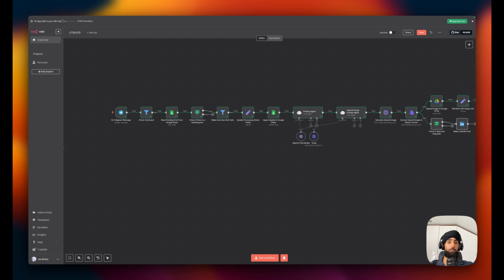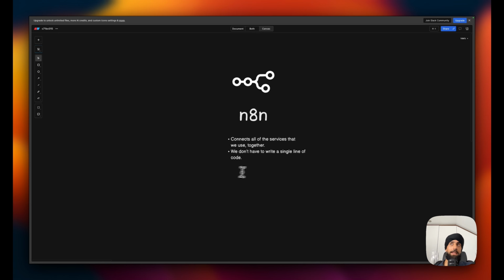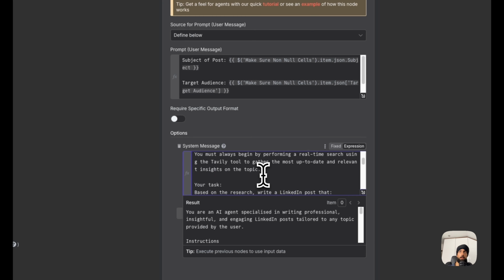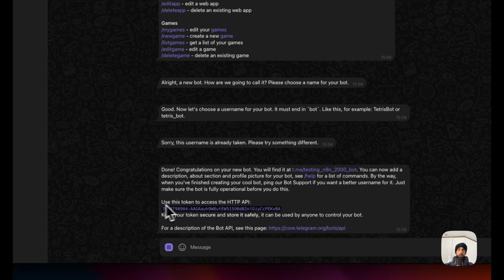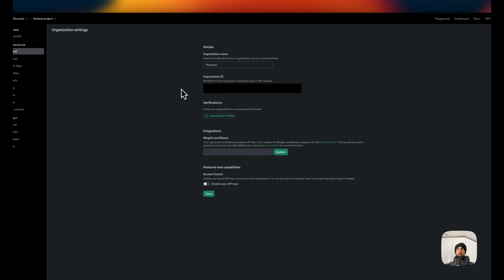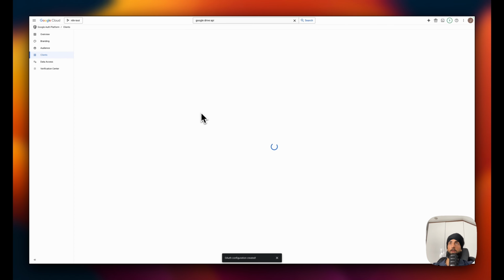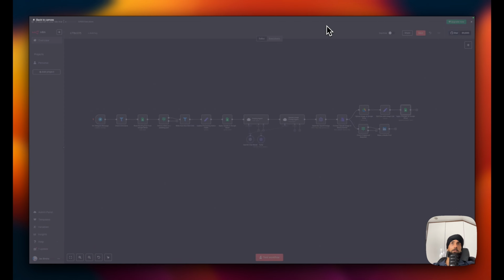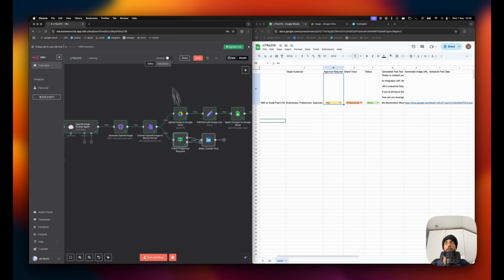How I Built a LinkedIn Posting Machine with n8n & OpenAI's Latest Image API (Step by step, n8n)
📌 Head over to my FREE Skool community to get ALL of the resources and the EXACT template for this setup:

💻 By the end of this video, you'll have learnt how to leverage the new OpenAI Image generation API to create professional quality LinkedIn infographics for yourself or for your clients.

TIMESTAMPS
0:00 - OpenAI Image Generation Game Changer
0:06 - Why It's Different: Clean Text in Images
0:14 - Use Cases: AI Infographics & Product Images
0:20 - New Opportunities for Businesses & Marketers
0:25 - Automating LinkedIn Posts for Clients with n8n
0:30 - Business Model: Charging Clients for Automated Posts
0:45 - Example: Automated LinkedIn Infographic Post
0:56 - Easy Input: Google Sheet for Subject & Audience
1:03 - Automation Showcase: How it Works
1:06 - Trigger: Telegram Command
1:23 - Process: Reading from Google Sheet, Updating Status
1:28 - Process: AI Text Generation (Posting Agent)
1:32 - Process: AI Image Generation (OpenAI Image API)
1:42 - Result: Image Uploaded & Google Sheet Updated
1:54 - Viewing the Generated Infographic & Text
2:05 - Conditional Posting: Auto-Post to LinkedIn (No Approval)
2:21 - Free Automation Template (Link in Description)
2:29 - Core Tools: n8n - The Central Hub
2:51 - Tool: Telegram API (Workflow Trigger)
3:04 - Tool: Google Cloud APIs (Sheets & Drive)
3:24 - Tool: OpenAI API (GPT-4.1 & New Image Generator)
3:29 - Tool: Tavily API (Web Research for Factual Content)
3:51 - Tool: LinkedIn API (Automated Posting)
4:06 - n8n Workflow Breakdown: Telegram Trigger & Command Check
4:24 - n8n: Reading & Validating Pending Posts from Google Sheet
4:46 - n8n: AI Posting Agent (Text Generation with Tavily)
5:15 - n8n: AI Image Prompt Agent & OpenAI Image Generation
5:39 - n8n: Image Processing, Google Drive Upload & Sheet Update
5:48 - n8n: Conditional LinkedIn Posting
5:56 - Setup: Creating Free Accounts & Credentials
6:13 - Setup: Telegram Bot API Credentials
7:59 - Setup: Tavily API Key
8:38 - Setup: OpenAI API Key & Organization Verification
10:16 - Setup: Google Cloud APIs (Drive & Sheets) Credentials
11:36 - Setup: Google Cloud OAuth Consent Screen
12:10 - Setup: Google Cloud OAuth Client ID & Secret
13:21 - Setup: LinkedIn API Credentials